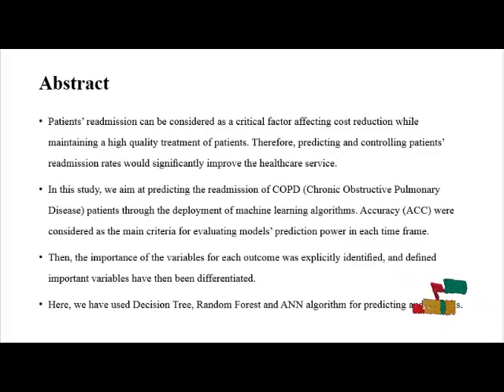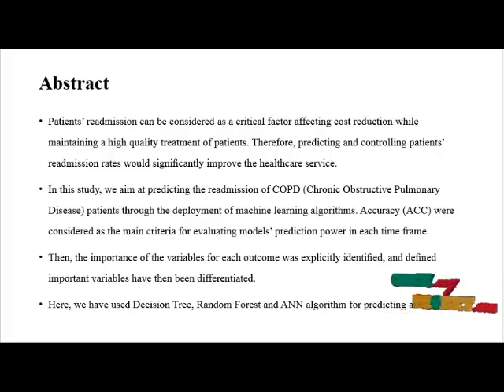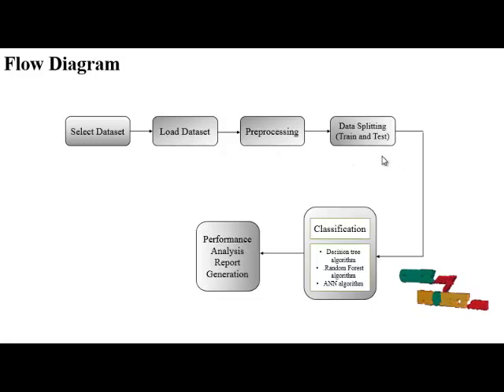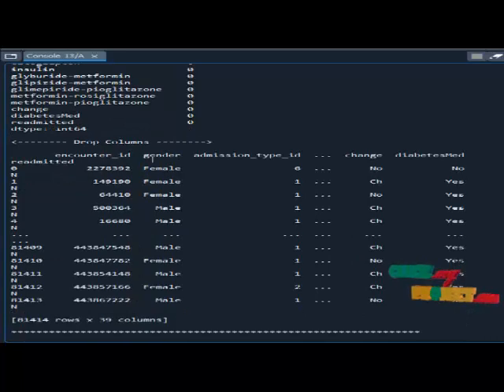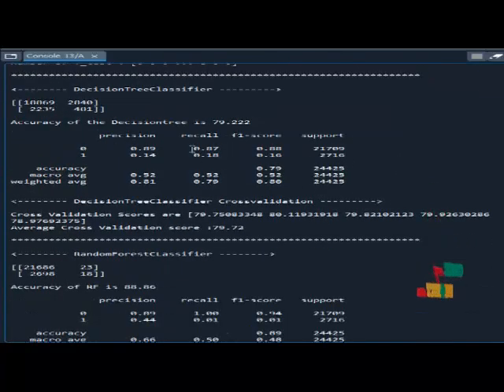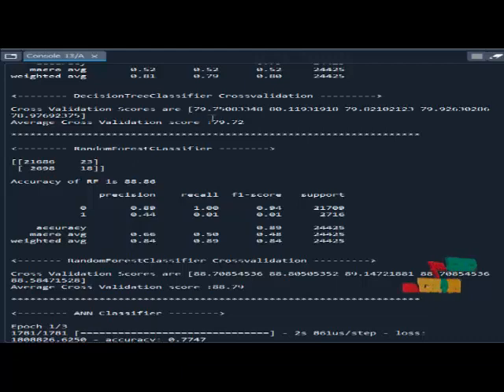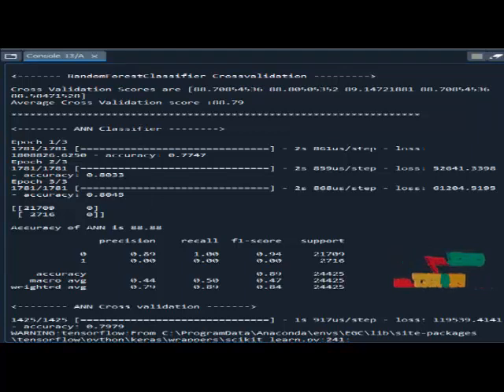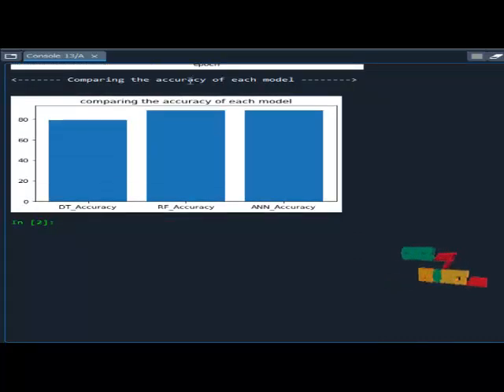Python Machine Learning Project - COPD Patients Readmission Prediction - ClickMyProject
Patients’ readmission can be considered as a critical factor affecting cost reduction while maintaining a high quality treatment of patients. Therefore, predicting and controlling patients’ readmission rates would signiﬁcantly improve the healthcare service. In this study, we aim at predicting the readmission of COPD (Chronic Obstructive Pulmonary Disease) patients through the deployment of machine learning algorithms. Accuracy (ACC) were considered as the main criteria for evaluating models’ prediction power in each time frame. Then, the importance of the variables for each outcome was explicitly identiﬁed, and deﬁned important variables have then been differentiated. Here, we have used Decision Tree, Random Forest and ANN algorithm for predicting and analysis.

Including Packages
* Base Paper
* Complete Source Code
* Complete Documentation
* Complete Presentation Slides
* Flow Diagram
* Database File
* Screenshots
* Execution Procedure
* Readme File
* Addons
* Video Tutorials
* Supporting Softwares

Specialization
* 24/7 Support
* Ticketing System
* Voice Conference
* Video On Demand *
* Remote Connectivity *
* Code Customization **
* Document Customization **